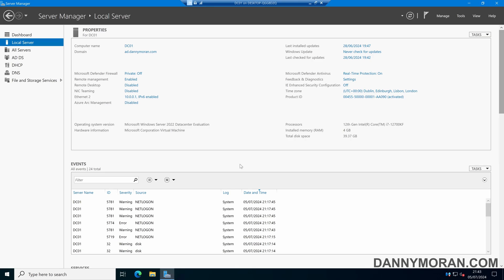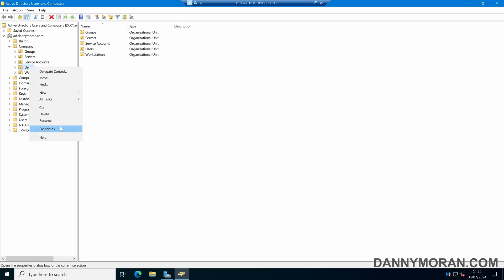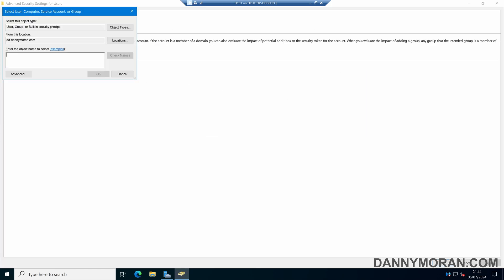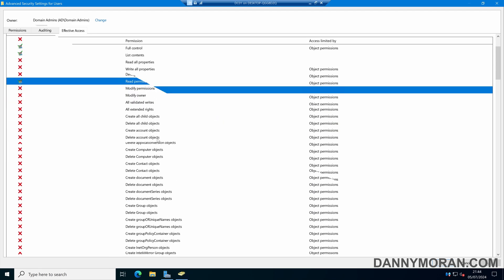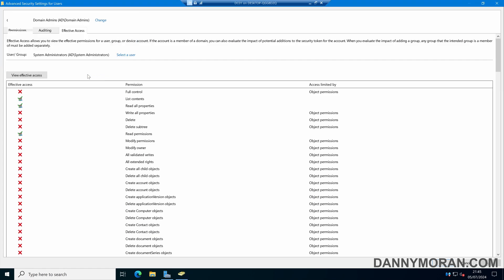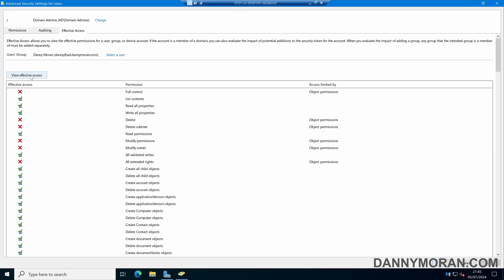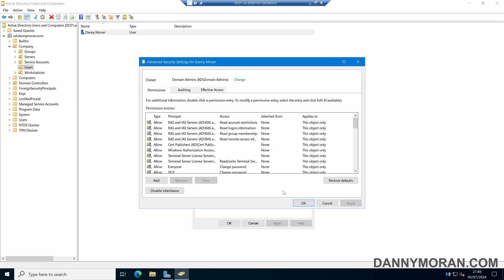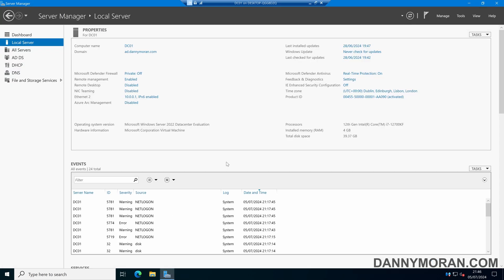How to use Effective Access to check Active Directory permissions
Learn how to use the Effective Access feature to check Active Directory permissions. In this example, I show you how to use the Effective Access tool to see which users and groups have permissions over Active Directory objects and organisational units.